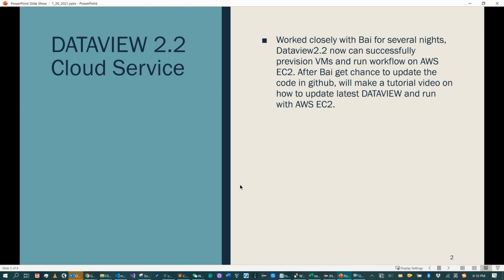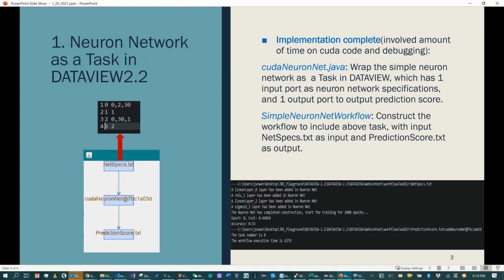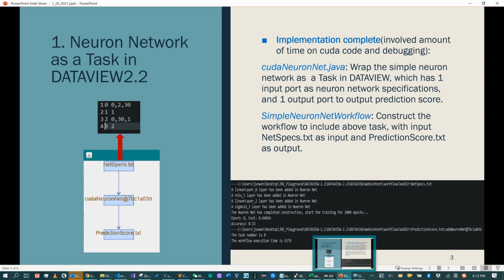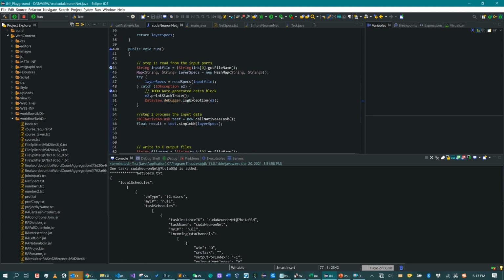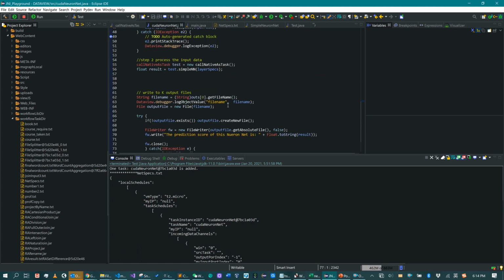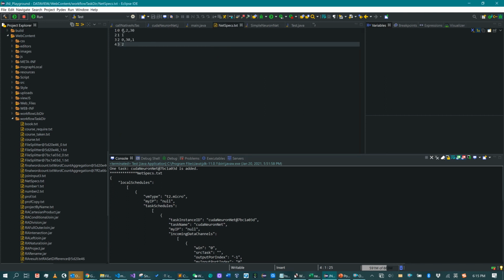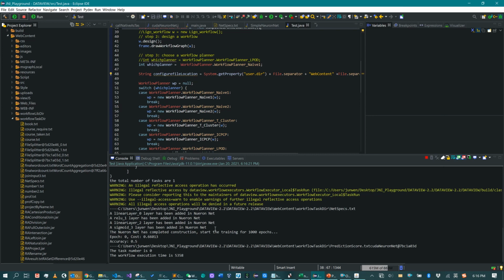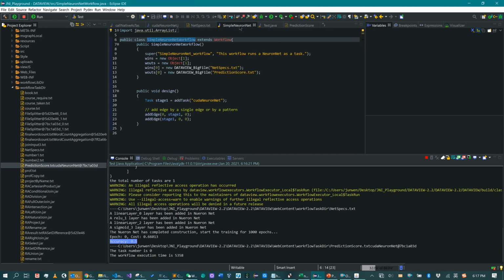20210120_WeelyReport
This covers the updates from past week.